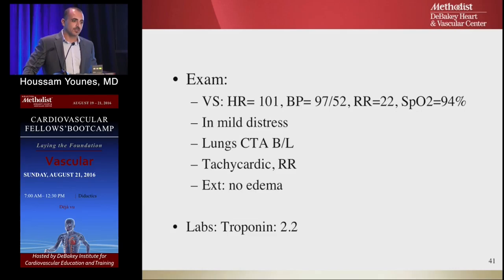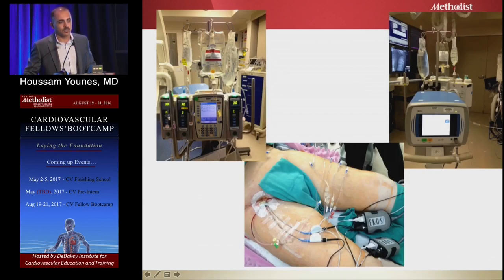Management of PE (Houssam Younes, MD) Saturday, August 20, 2016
LOWER EXTREMITY VENOUS DISEASE SESSION

"Management of PE"
Houssam Younes, MD